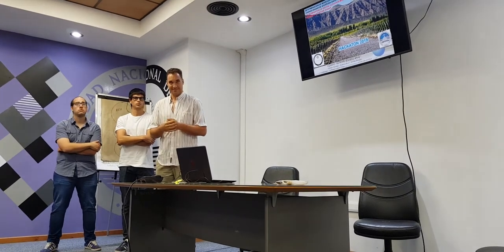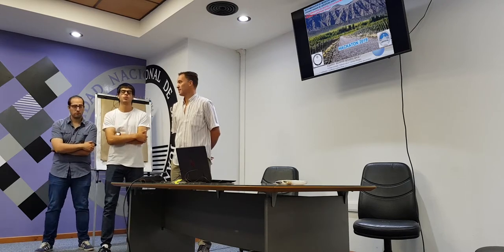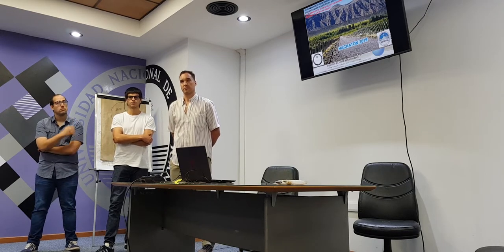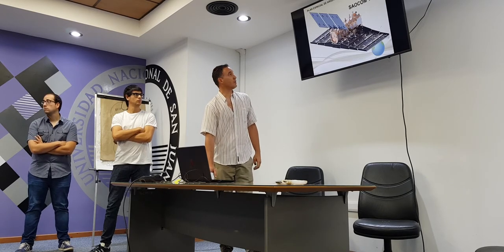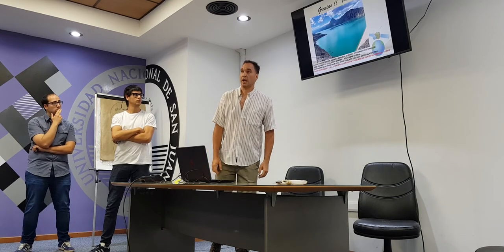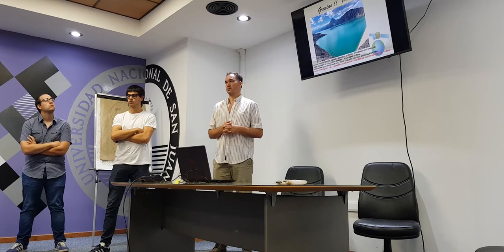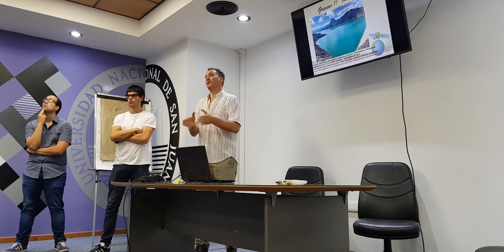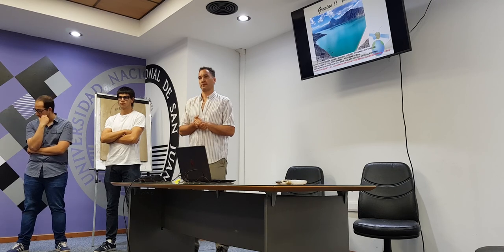RS UNSJ - remote sensing data for agriculture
Presentation of the SanJuanINSPIREHackathon 4th team, describing a potential of various remote sensing data for agriculture.